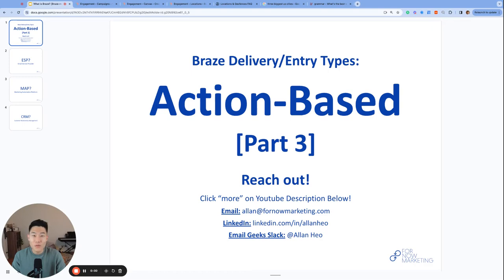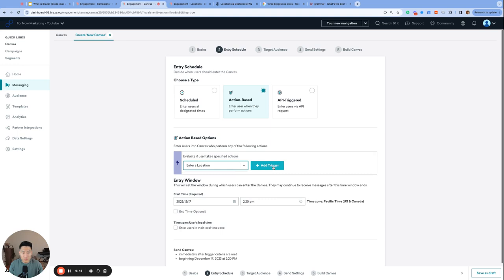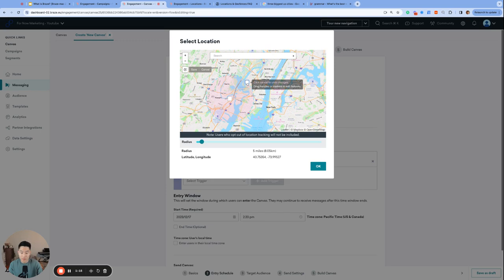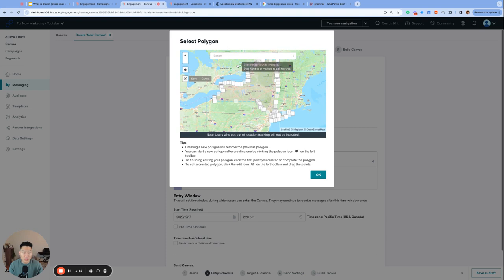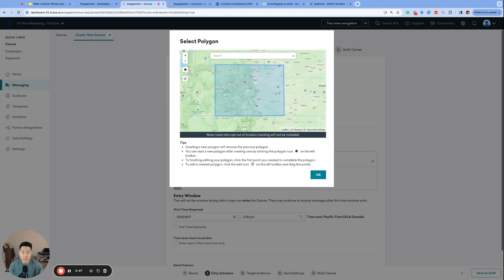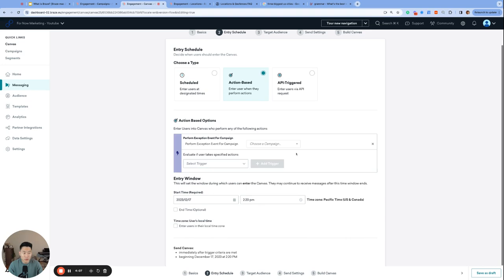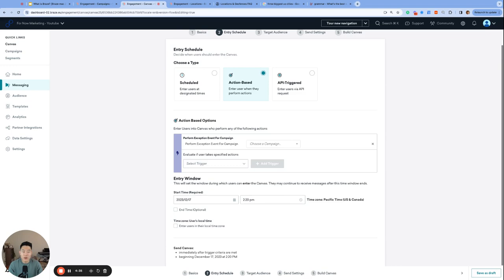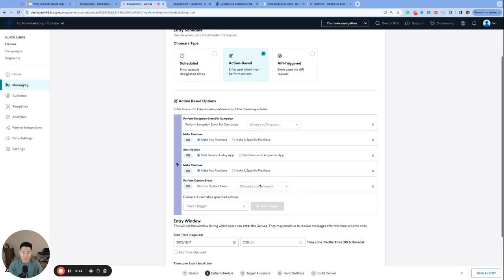Braze Delivery & Entry Types: Action-Based [Part 3]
What's the difference between "Enter a Location" and "Trigger a Geofence"?

Watch the video below to find out!

🧑🏻‍🏫 This video will cover the following Braze Action-Based Triggers: 🧑🏻‍🏫
- Enter a Location
- Trigger a Geofence
- Perform Exception Event For Campaign

📚 RESOURCES 📚
Braze Locations & Geofences FAQ

0:00 - Introduction
0:19 - Action-Based Triggers Continued
0:27 -Enter a Location - Trigger a Geofence
2:29 - Perform Exception Event For Campaign
2:59 - Mix and Match Action-Based Triggers
3:36 - Thank you!

REACH OUT!